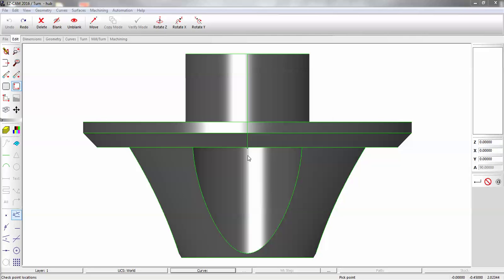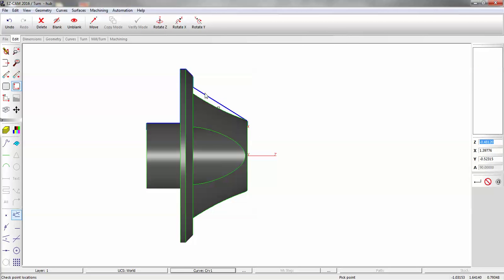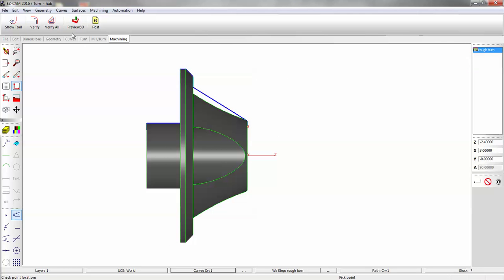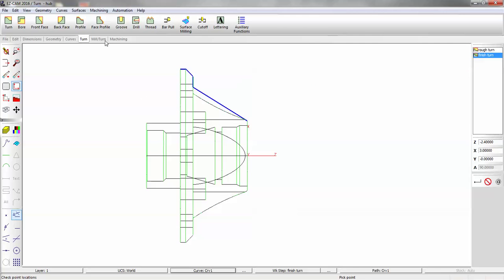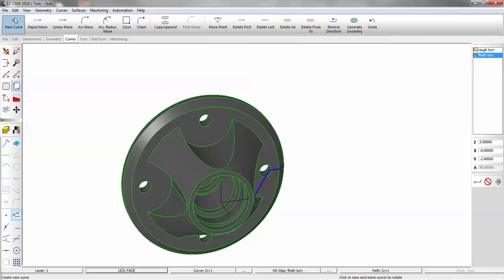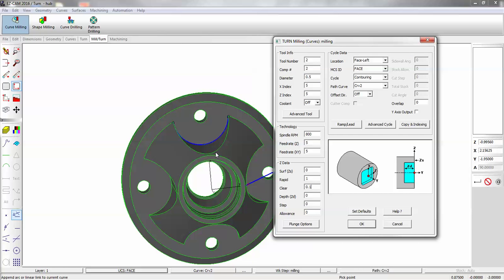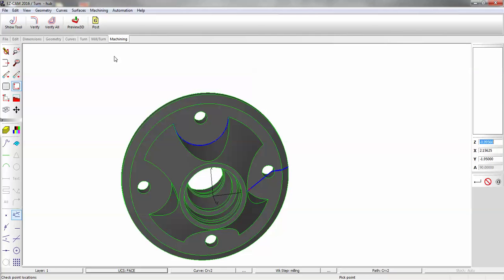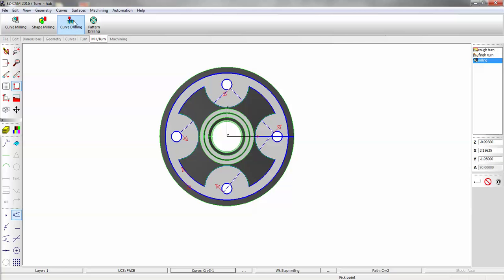Turn-Mill Short Tutorial